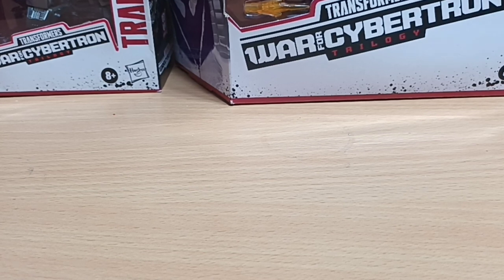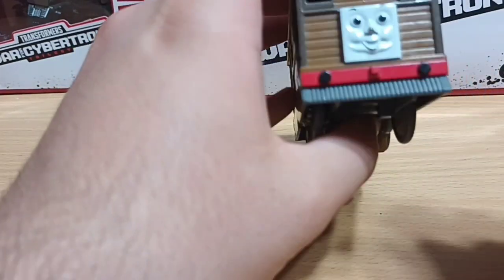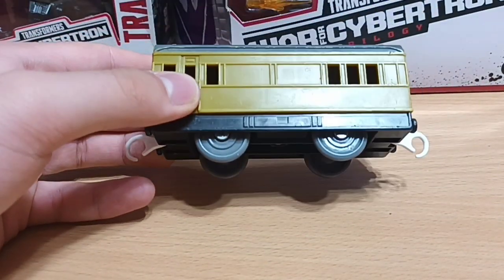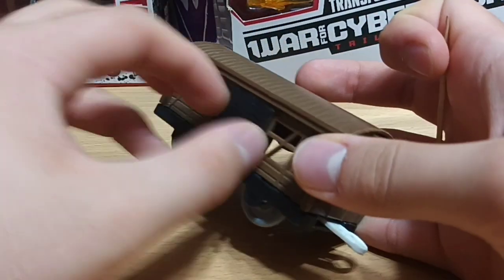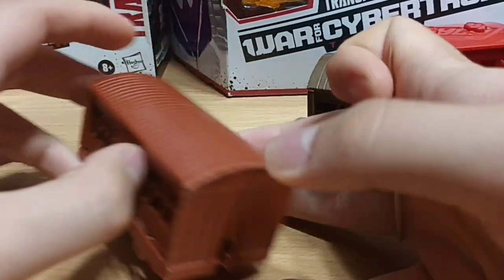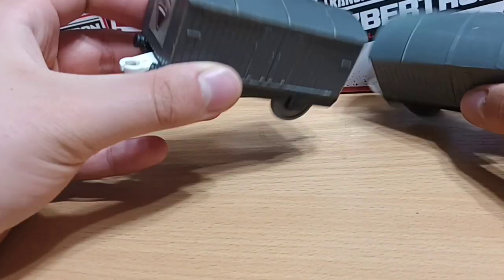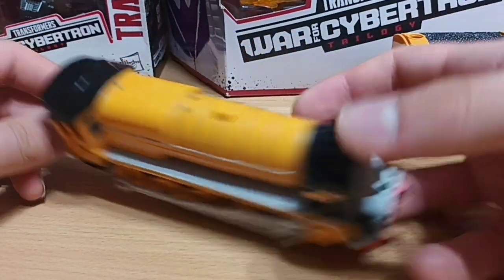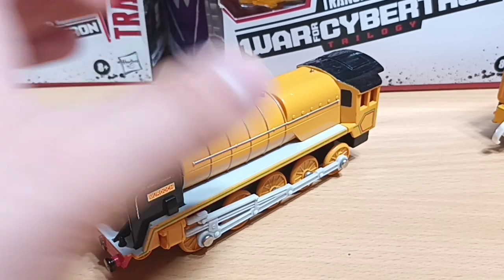Flea Market finds 11